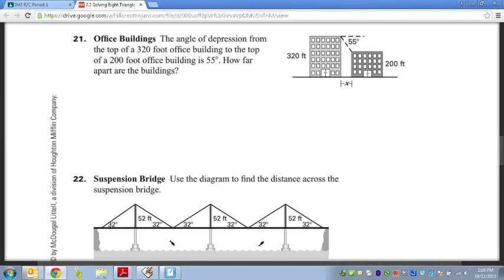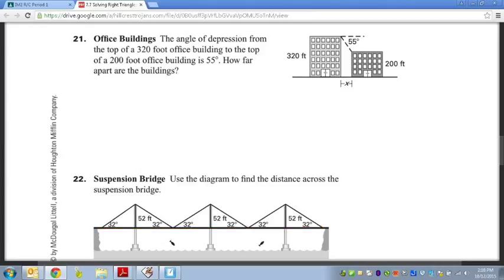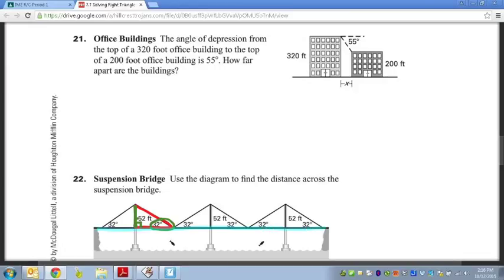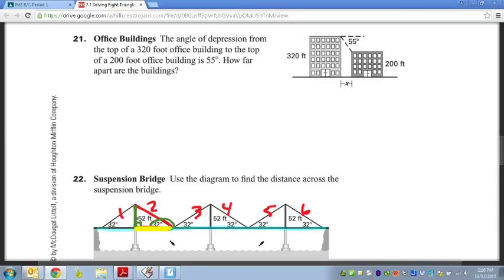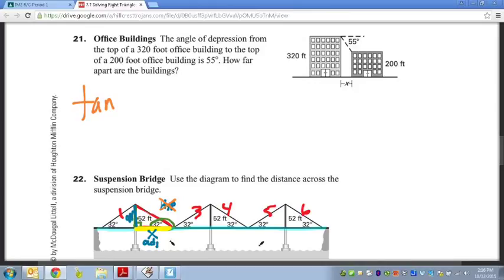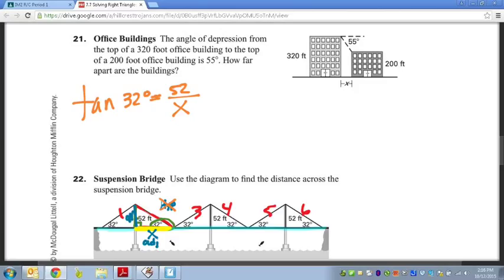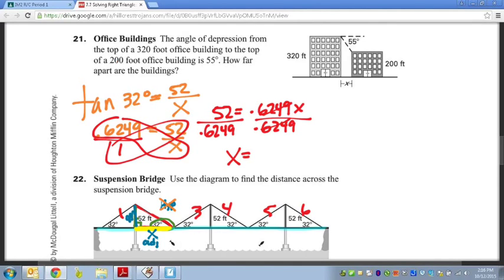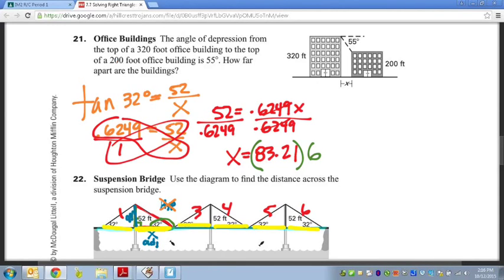Common Core Math: Right Triangle Trigonometry in Real Life